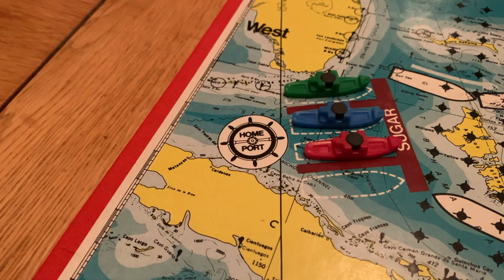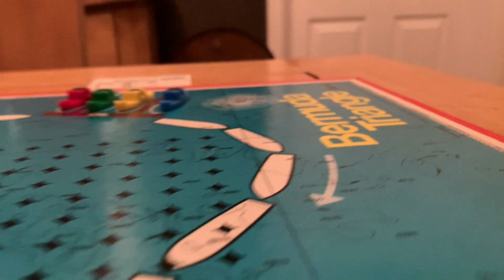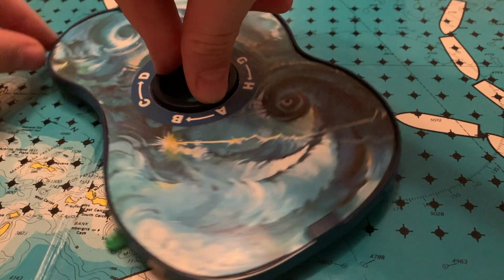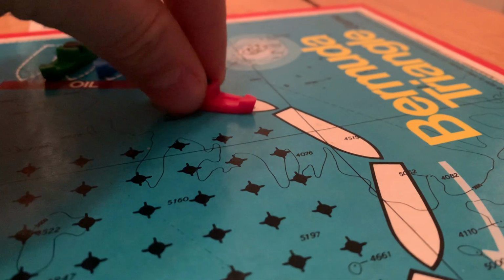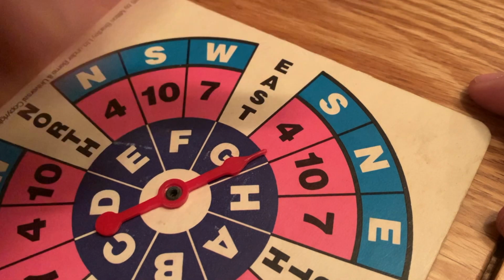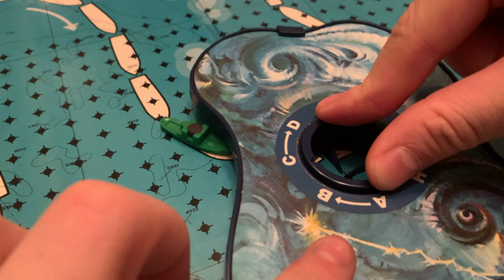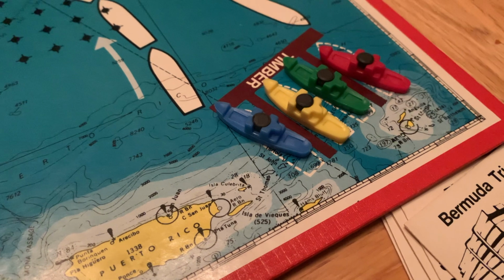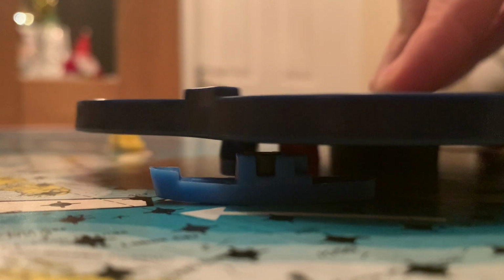Bermuda triangle - Down From The Attic Ep- 70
Hi gang, I'm back, and looking at the classic game Bermuda Triangle from 1974 by Milton Bradley, a really fun game that's well worth playing!

Want to apologise for not putting any videos out during November. Personal life was quite hectic. Had a family friend pass away, my job has been incredibly busy, been stop motion animating our company Christmas card so it's left me exhausted. And I've also been house hunting! So the attic I have currently isn't going to be my attic forever, am looking for a nice new attic in a new place though ;) Current attic isn't fully boarded, only around the hatch so having a fully converted attic space would be incredibly. Had a house fall through unfortunately so for now, putting a pin in it until the new year.

A big thank you to all of you have followed for 70 episodes, thank you so much.

I'll speak to to you soon,

Luke